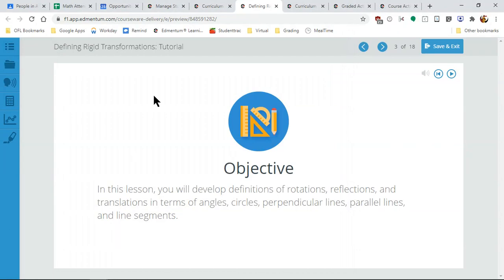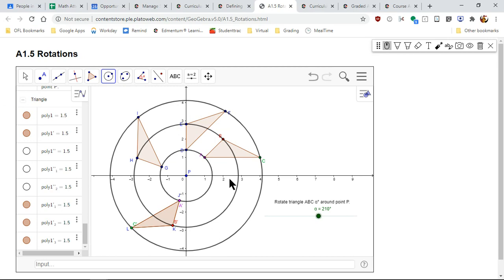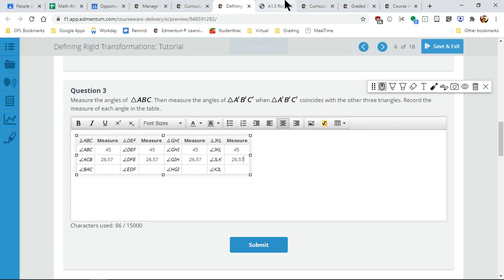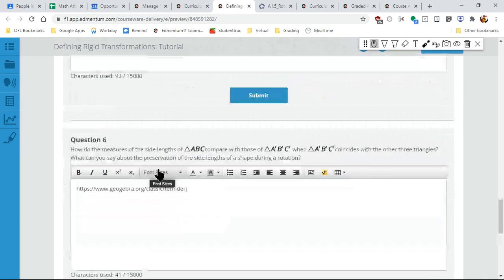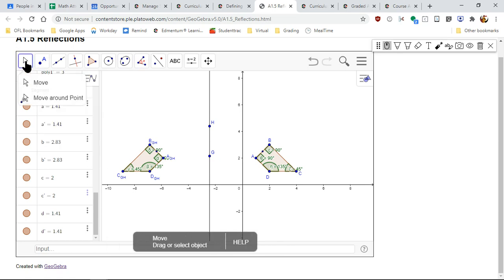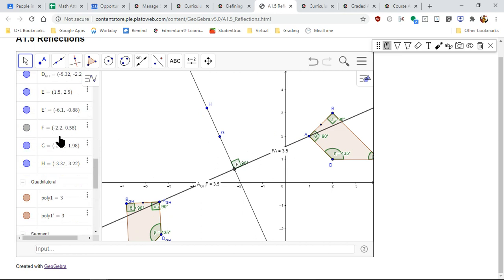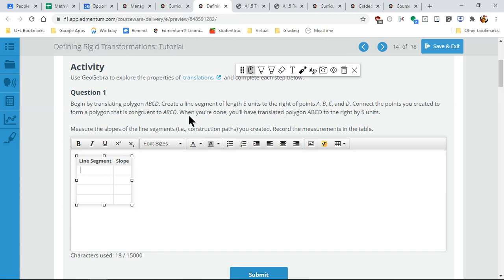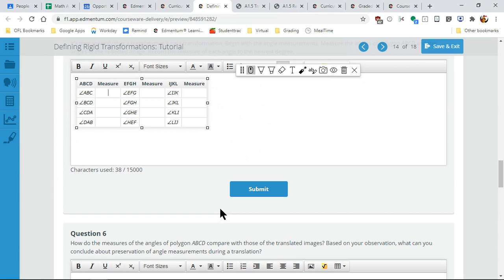Defining Rigid Transformations